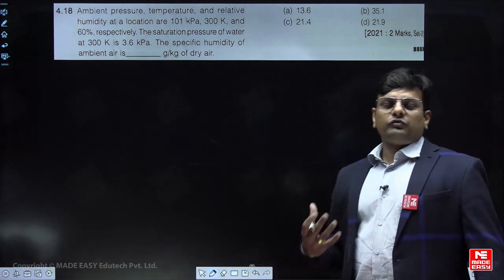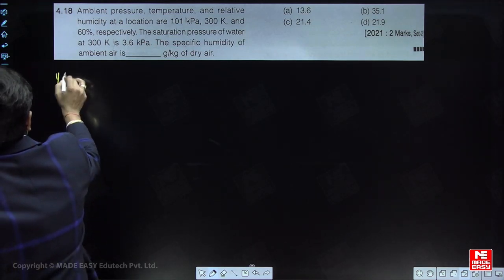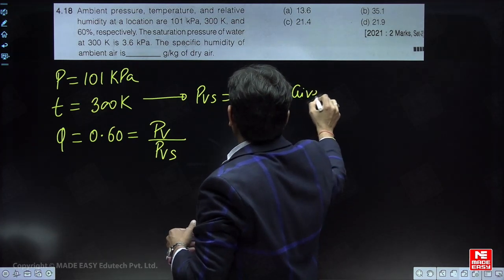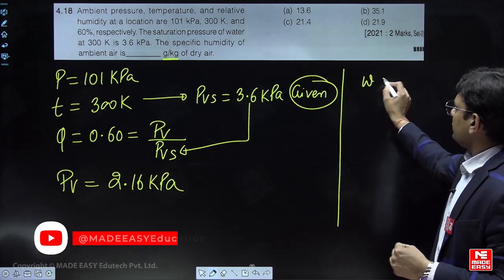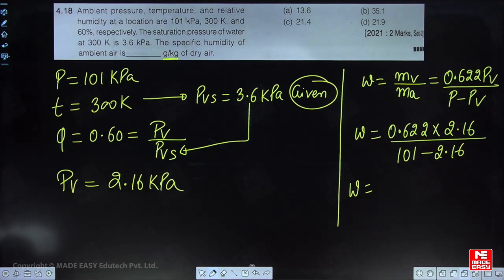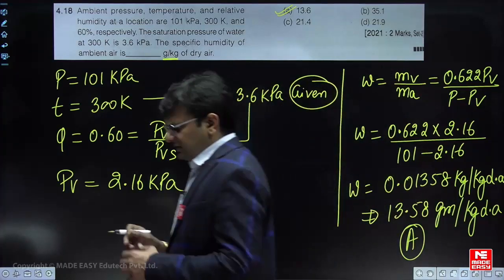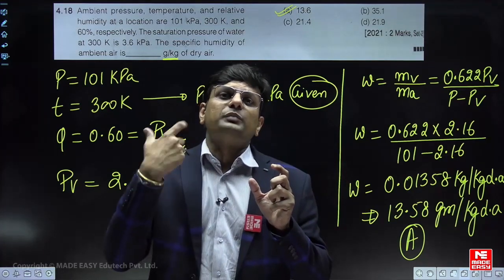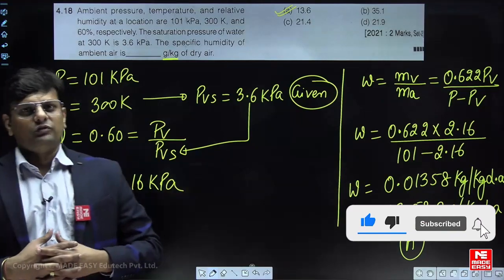Previous Year Question for GATE | Refrigeration and Air Conditioning| Psychrometry | MADE EASY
In today's video, we have Ashcharya Bansal Sir, one of the most renowned and experienced faculties at MADE EASY. He will simplify the topic of Psychrometry in the Refrigeration and Air Conditioning subject for the GATE 2024 examinations.